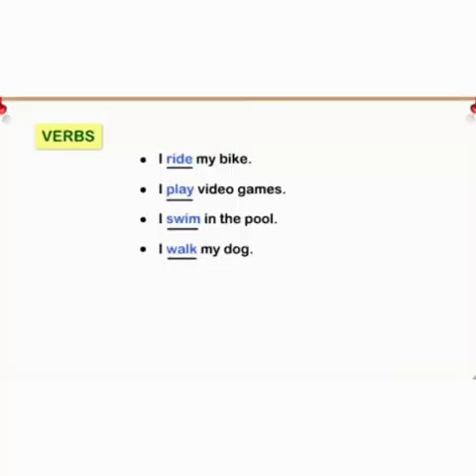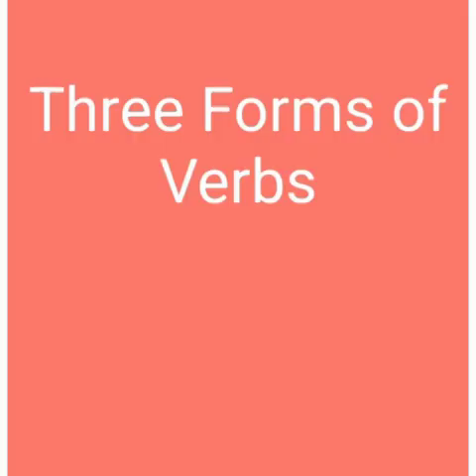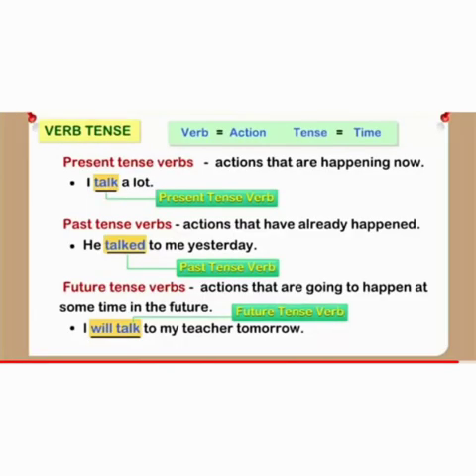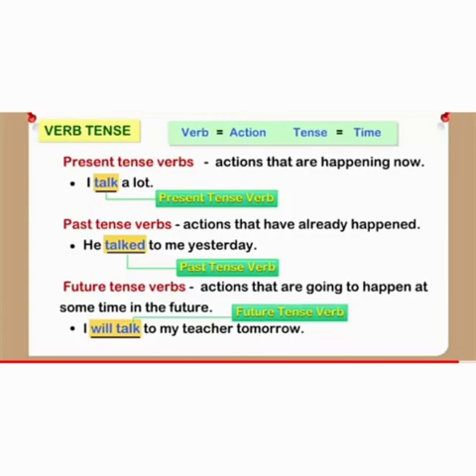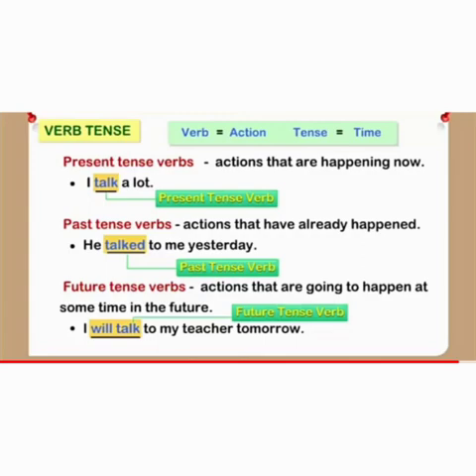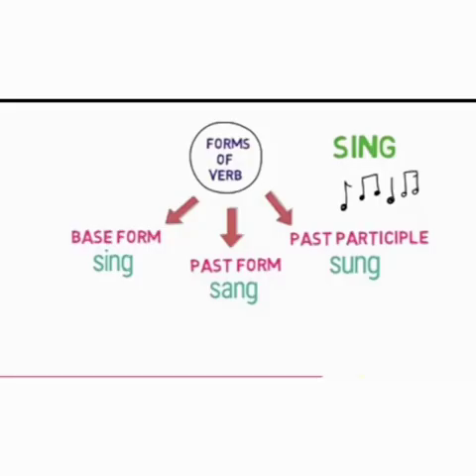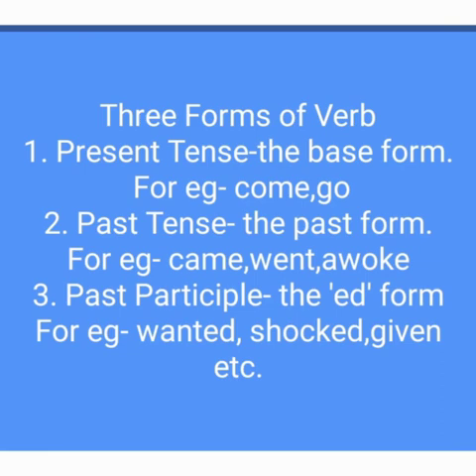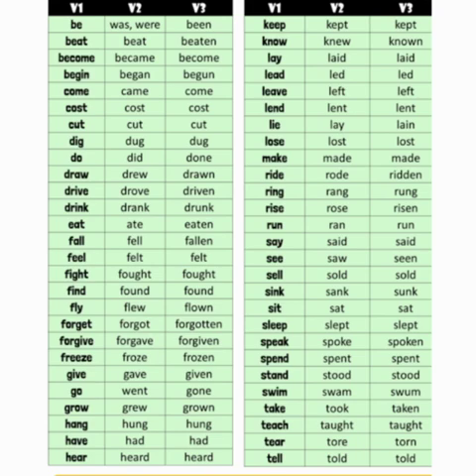Class III English Three forms of verb